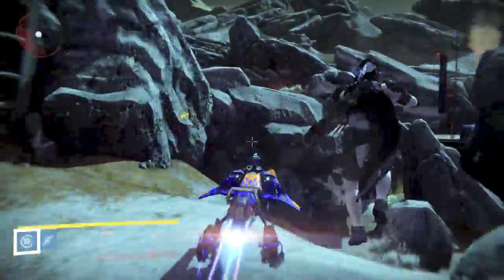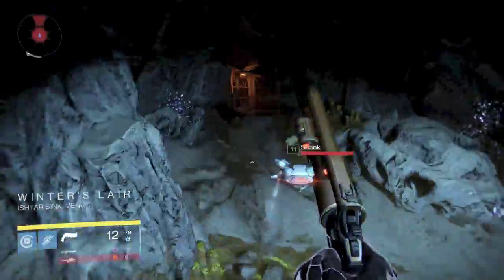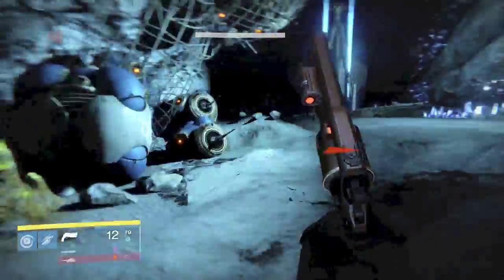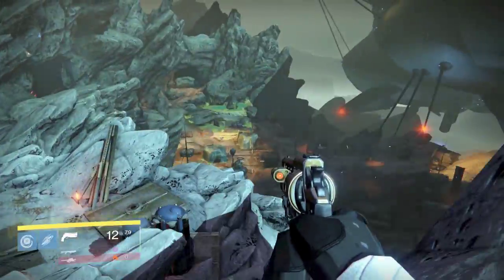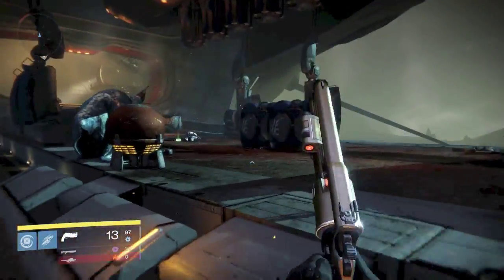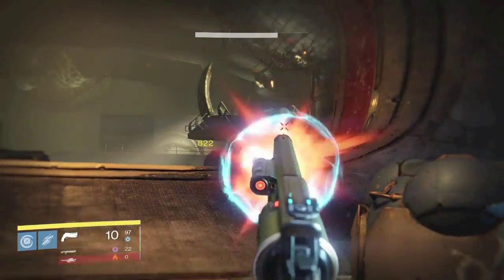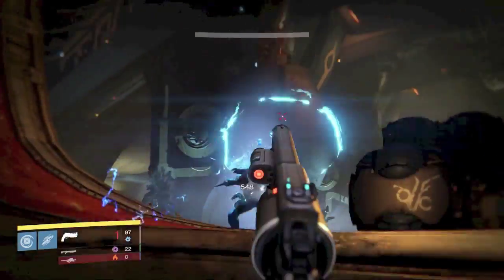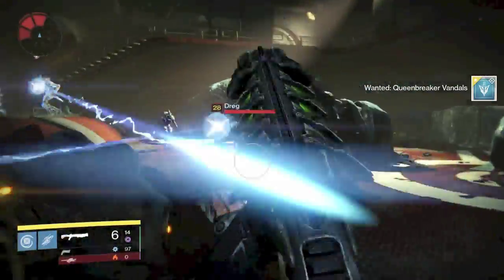Petra Venj House of Wolves Bounty Guide - Queenbreaker Vandals - Howling Raiders - Wolf Scavengers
Petra Venj bounties guide. I show you were to go to complete the House of Wolves Petra Venj bounties Queenbreaker Vandals, which is located in the cinders. Howling Raiders, which is in the Hall of Whispers, and Wolf Scavengers, which is in the Hall of Wisdom.

The Prison is featured in the House of Wolves as part of the new Arena game mode. It will be limited to 3 players. Four missions are available each week at different levels. The level 28 mission includes matchmaking and is always random. The other three "challenge" missions are at levels 32, 34, and 35, and require pre-made fireteams. The level 32 and 34 missions rotate weekly; the level 34 mission will be replaced with something new, while the level 32 mission will feature the previous week's level 34 mission. The level 35 mission is always Skolas's Revenge.
A single session consists of 5 rounds of 3 waves each, except for Skolas's Revenge which features 6 rounds. The final round of a session is a boss battle. Players spawn in the Airlock, a small central room that connects to the Prison's four chambers, each home to one of the four enemy races. Once a round begins, a modifier is activated and players are directed to one of the chambers. After completing a round, players must return to the Airlock to begin the next round.
After completing the boss round of a Prison of Elders challenge mission, a gate in the Airlock's floor opens and allows players to descend into a treasure room. The room contains three chests that can only be opened once per session: two small chests that may drop Reef-themed gear, and one large chest that requires a Treasure Key to open and may drop exclusive Fallen-themed gear as well as exotic items. Other items that can drop from the chests include Strange Coins and Motes of Light. Players with multiple Treasure Keys may repeat a Prison of Elders session to refresh the large chest so that the Keys can be used; the large chest can be opened multiple times per week, the only limit is the number of Treasure Keys in the player's possession.